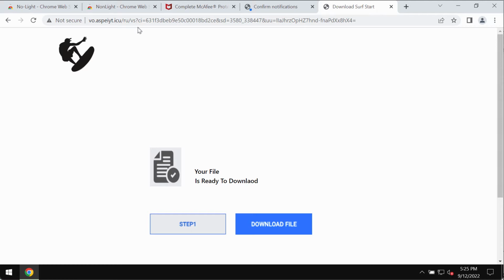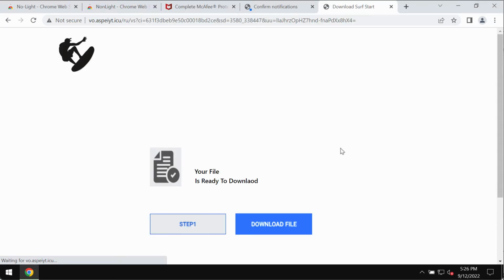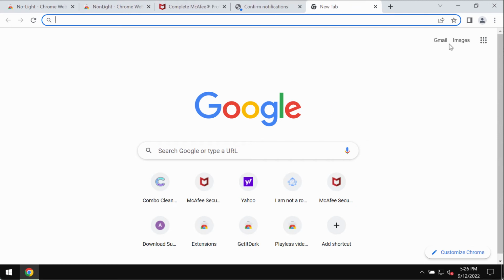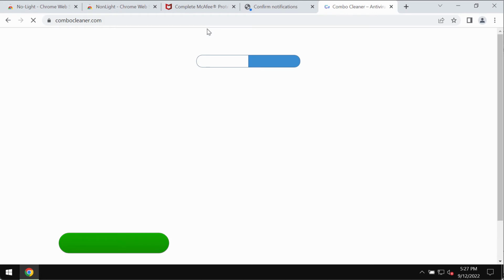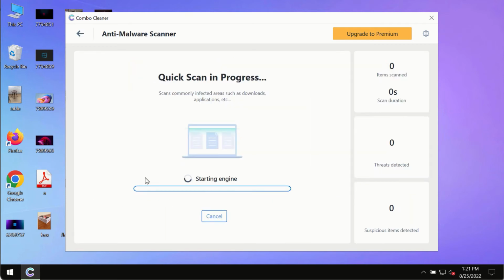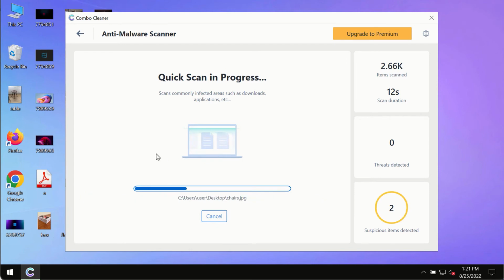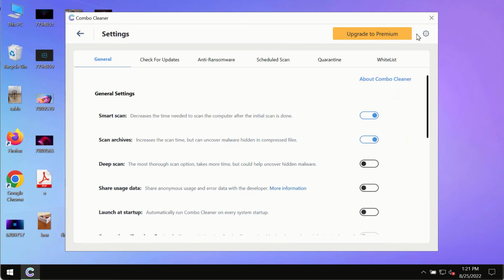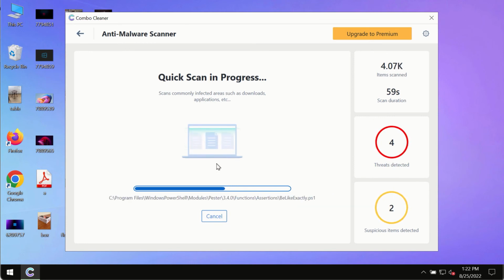Vo.aspeiyt.icu misleading pop-ups - how to remove?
Vo.aspeiyt.icu is a misleading pop-up. It actually tries to trick its visitors into downloading and installing unwanted extensions that may operate as browser hijackers. Hence, get rid of these pop-ups and delete any associated extensions from Google Chrome with the help of Combo Cleaner Antivirus or, alternatively, follow the manual recommendations provided in the video.